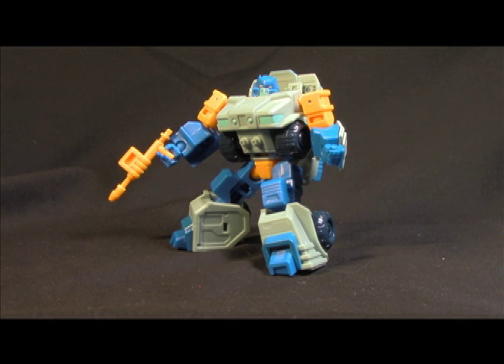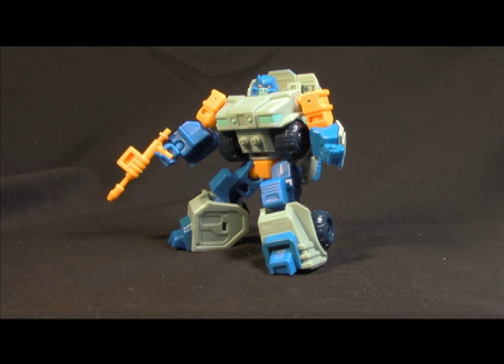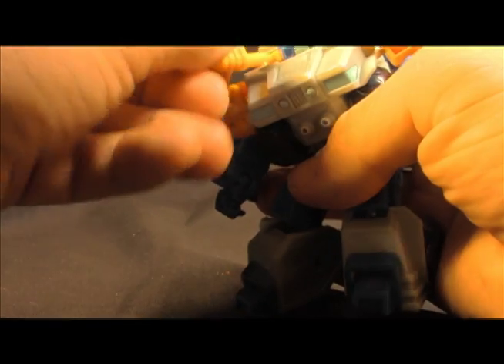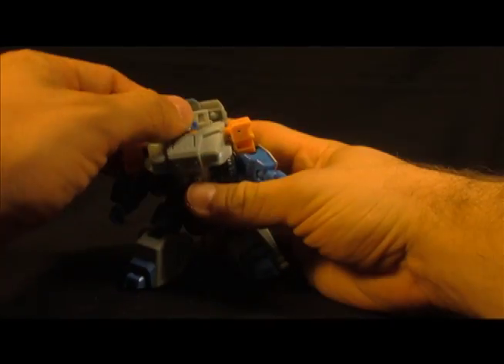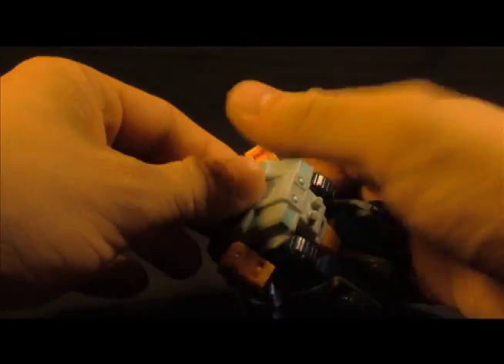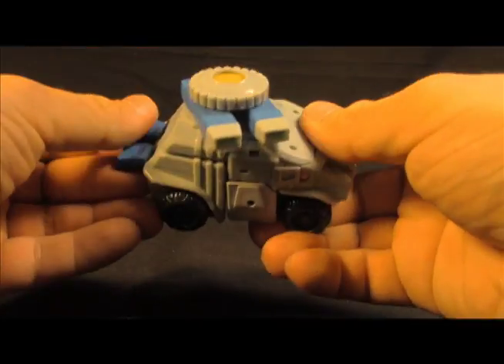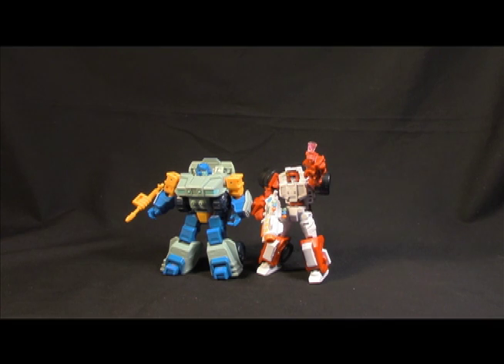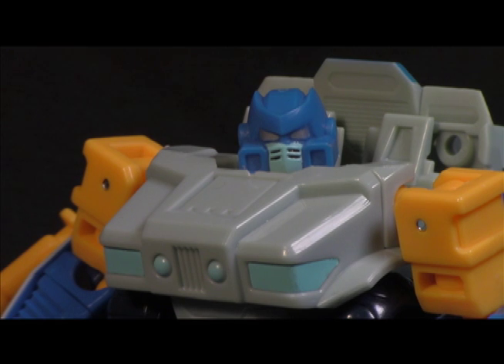Mech Ideas Gauntlet (Transformers Third Party Ironfist)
WOW Mech Ideas Gauntlet FIGURE! An Homage To Transformers  Autobot Ironfist.

This is a review of Mech Ideas Gauntlet An Homage To Transformers  Autobot Ironfist.  This video shows the transformation from robot to vehicle, takes a critical look at a lot of the components, and talks about how to justify just about anything.

Thanks again!!!